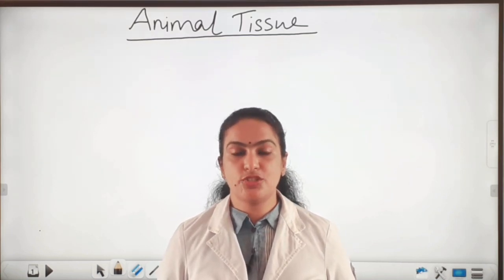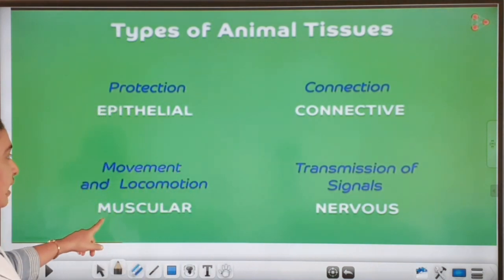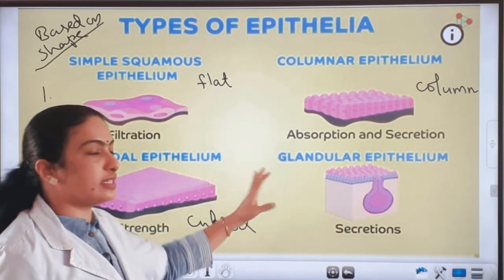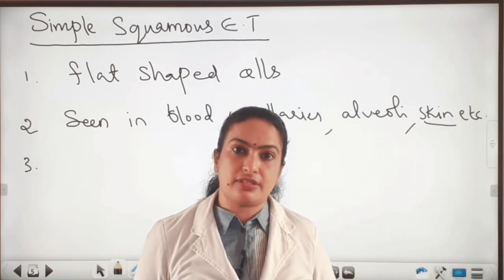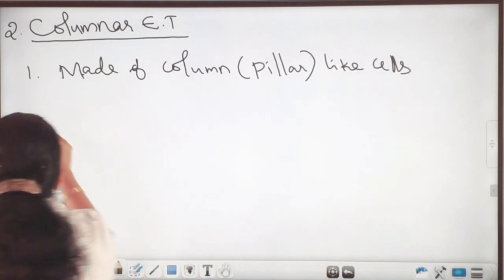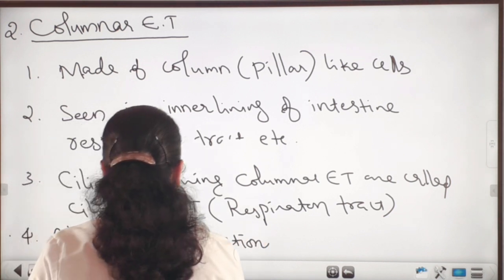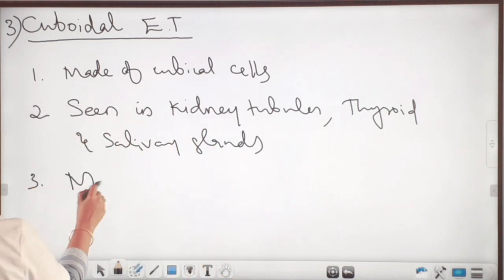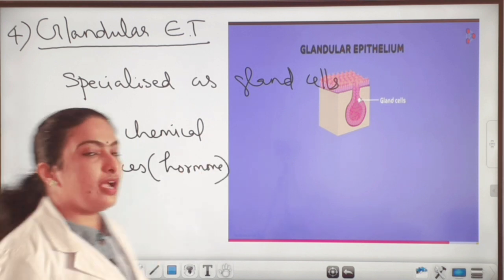Class 9 Biology Chapter-2 Tissue Part-4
Animal Tissue- Types of Epithelial Tissue